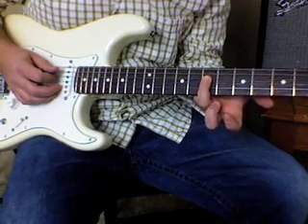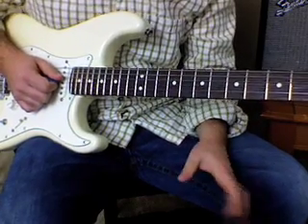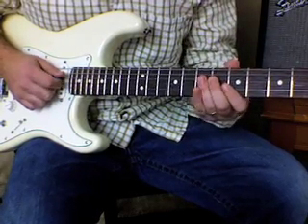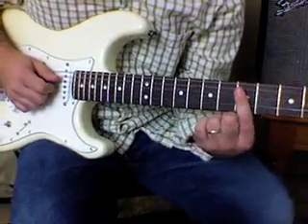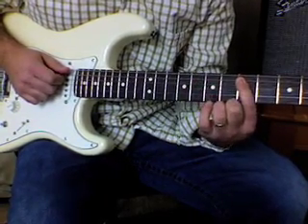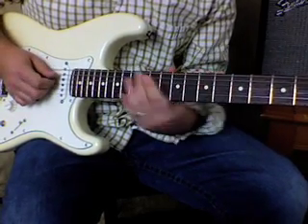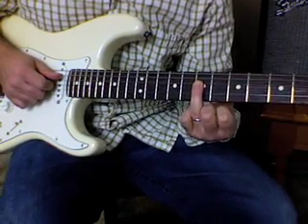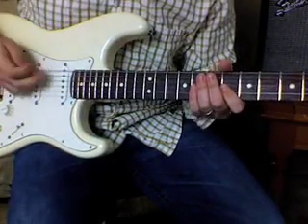'Purple Haze' Guitar Lesson - Hendrix How to play on Electric guitar